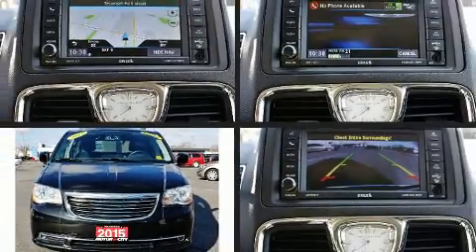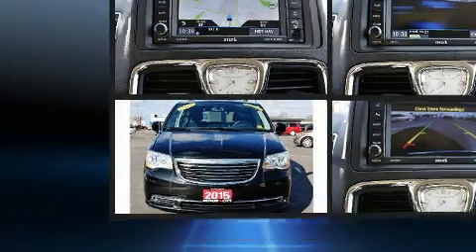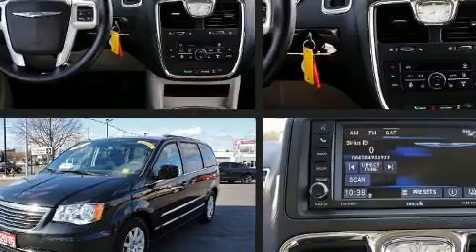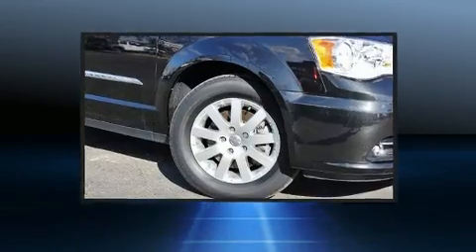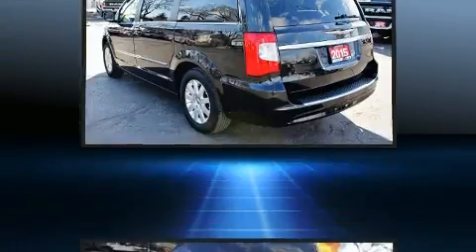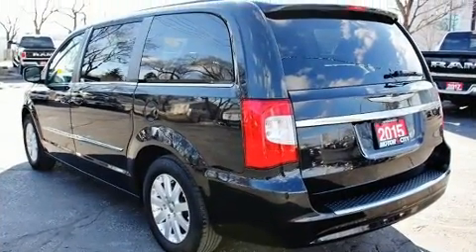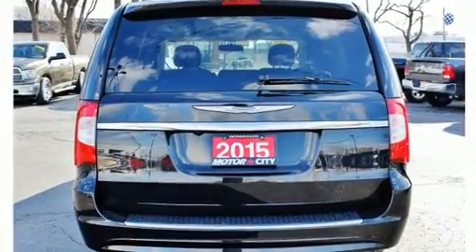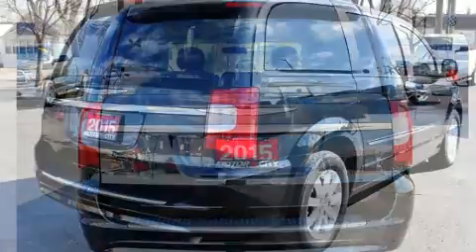2015 Chrysler Town &amp; Country in Windsor, ON N8W1E5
Motor City Chrysler Dodge Jeep Ram
2300 Tecumseh Road East
in Windsor, ON N8W1E5

Treat yourself to a test drive in the 2015 Chrysler Town & Country. Smooth gearshifts are achieved thanks to the refined 6 cylinder engine, providing a spirited, yet composed ride and drive. Top features include a split folding rear seat, a tachometer, adjustable headrests in all seating positions, telescoping steering wheel, heated door mirrors, an overhead console, a roof rack, and remote keyless entry. Storage solutions are integrated throughout the interior, demonstrating thoughtful attention to detail. You and your passengers will enjoy the stereo system, which includes a CD player with MP3 capability, and 6 speakers, providing excellent sound throughout the cabin. Chrysler also prioritized safety and security by including: dual front impact airbags, head curtain airbags, traction control, brake assist, anti-whiplash front head restraints, a panic alarm, and 4 wheel disc brakes with ABS. For added security, dynamic Stability Control supplements the drivetrain. Our team is professional, and we offer a no-pressure environment. They'll work with you to find the right vehicle at a price you can afford. Please don't hesitate to give us a call.